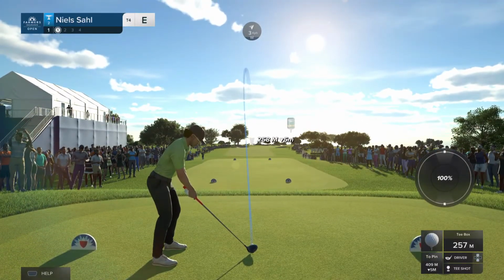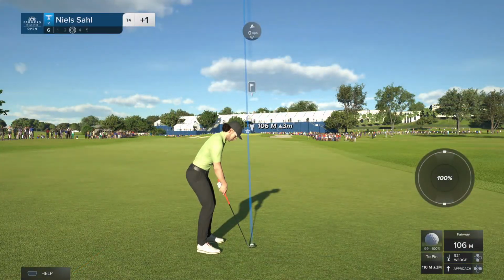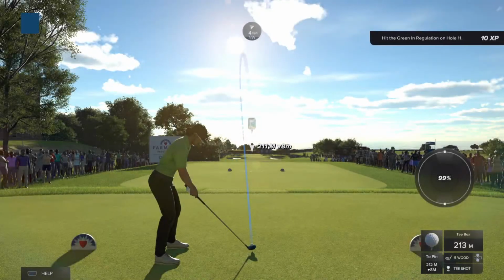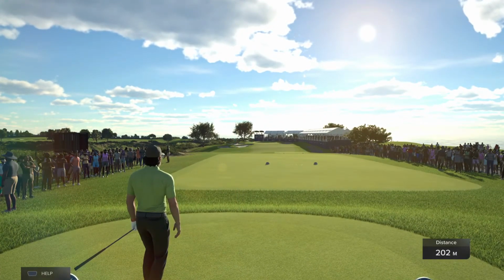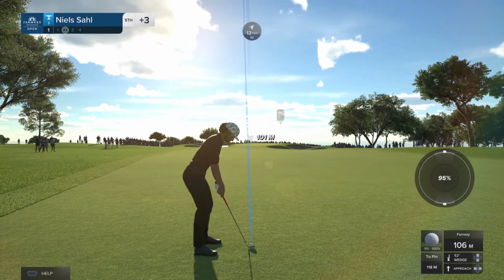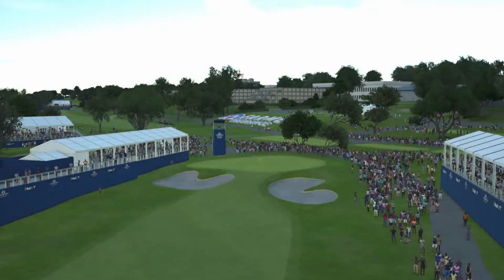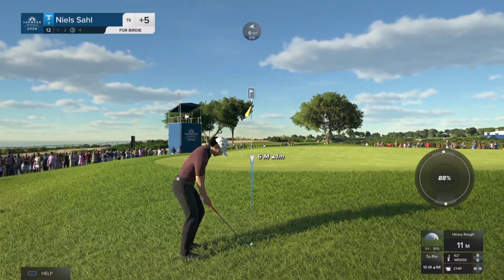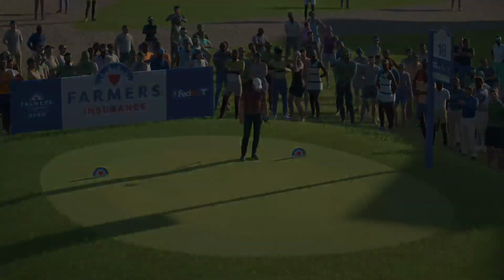⛳2K Golf Gameplay PGA Start completed CornFerry Tour. wish me Luck i need it 🏌🏿‍♀️